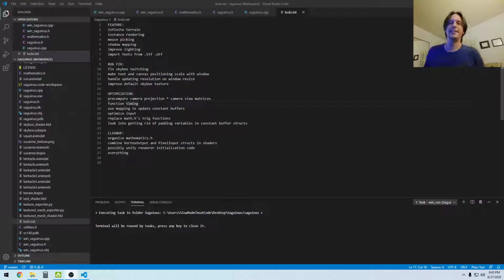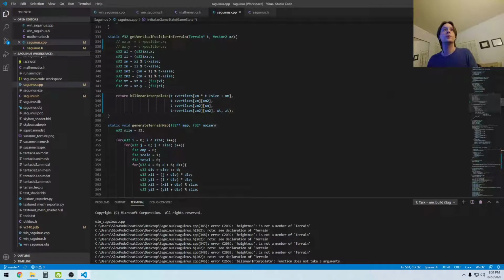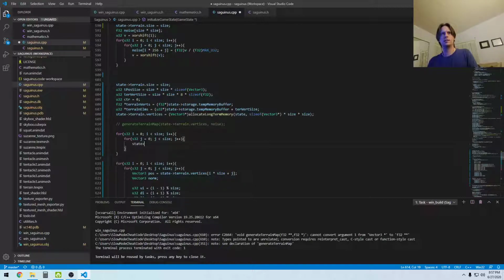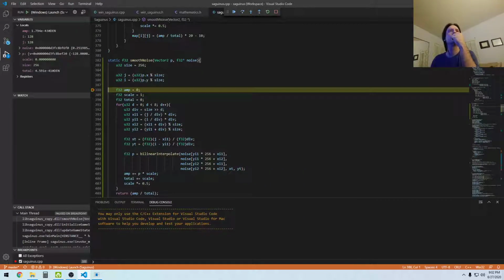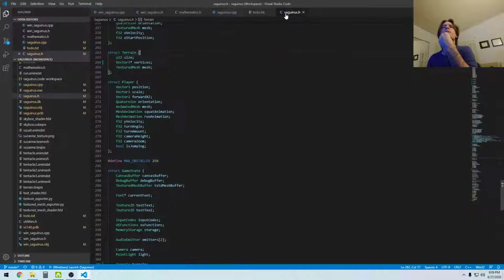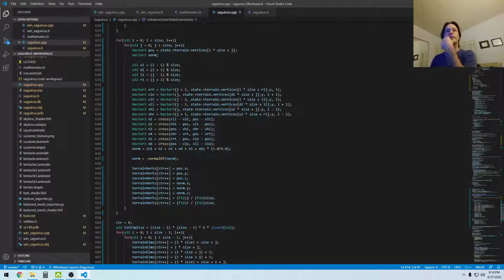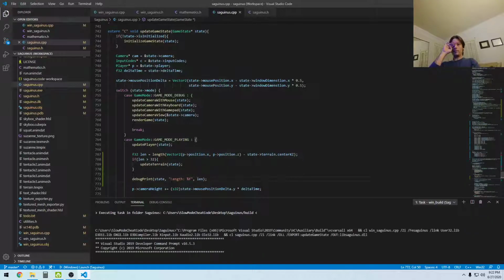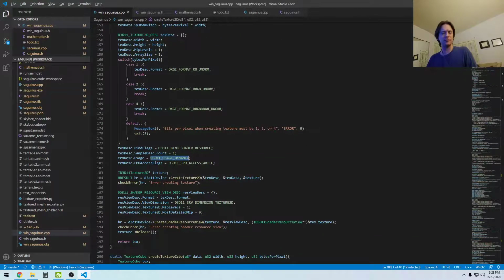Saguinus Development Part 62 (unedited) | Pseudo Infinite Terrain